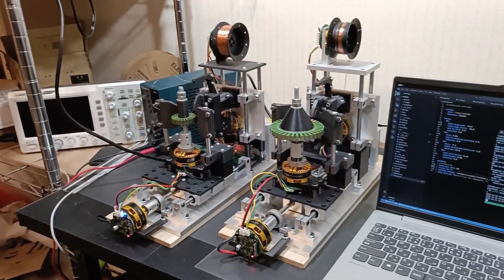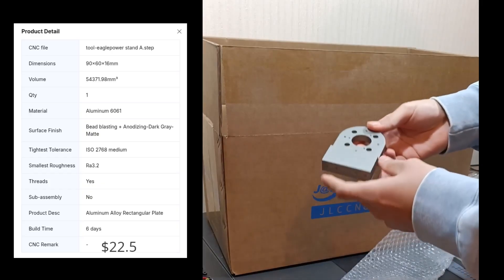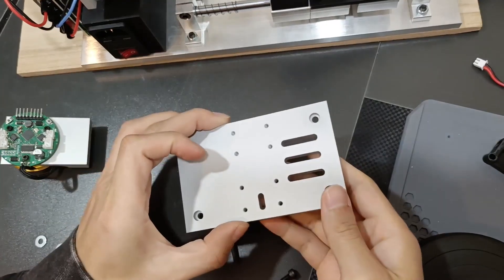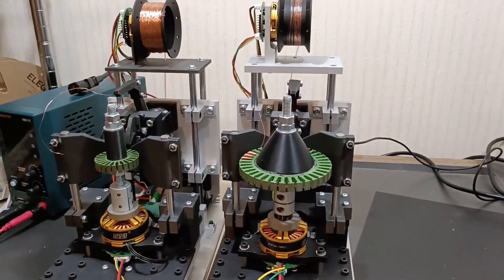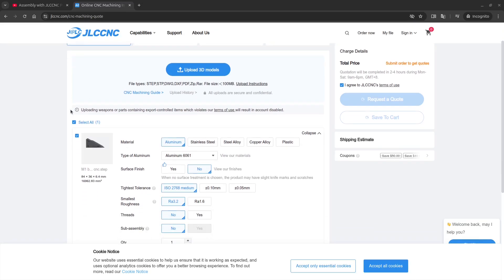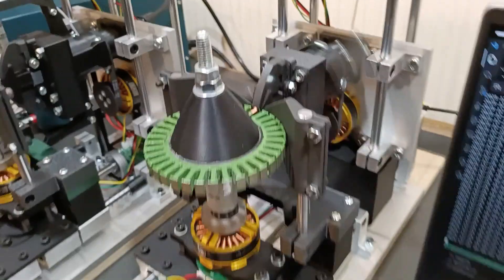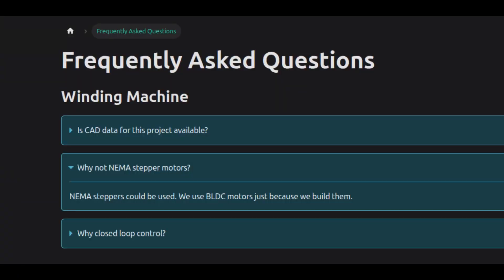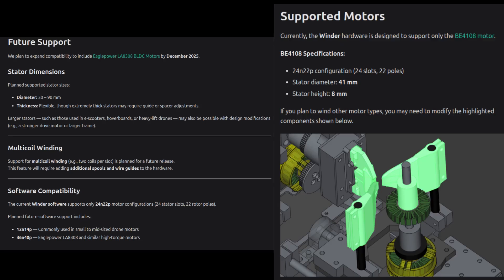Winding a Massive BLDC Motor with JLCCNC Parts (Full Version)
OUTLINE:
0:00 - Intro
0:26 - Unboxing JLCCNC Parts
1:24 - Why I Chose JLCCNC
2:18 - How to Order from JLCCNC
2:54 - Final Assembly Steps
3:08 - First Test Run
3:59 - FAQs